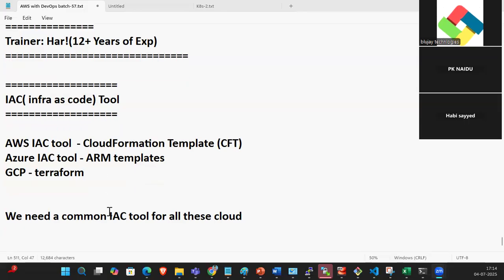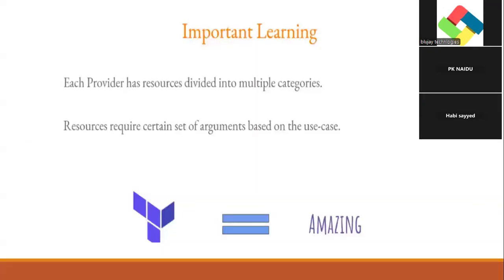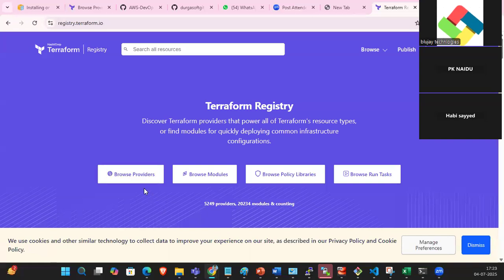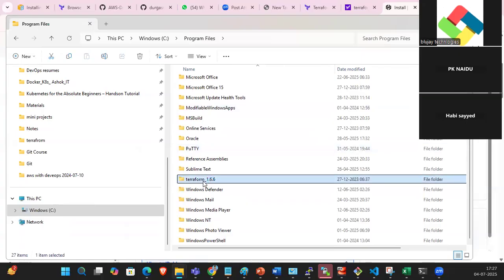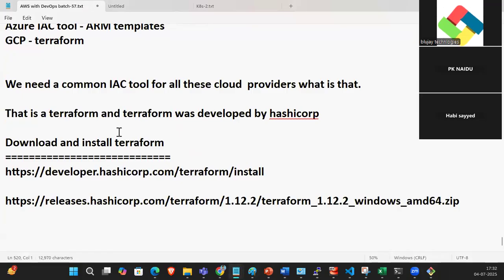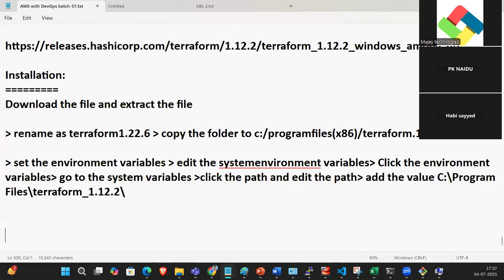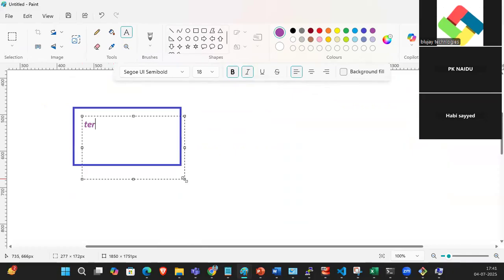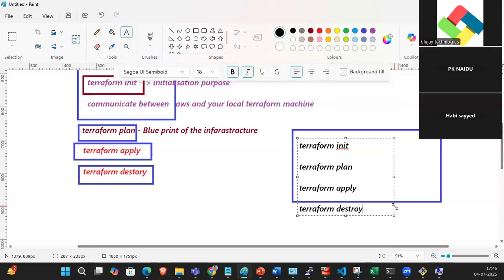Manual EC2 Is Outdated! Use Terraform to Launch EC2 on AWS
In this video, you’ll learn how to launch your first EC2 instance using Terraform on AWS step by step. This hands-on tutorial is perfect for beginners in AWS, DevOps, and Infrastructure as Code (IaC).

We start from the basics—what Terraform is and why it’s used—then move on to installing Terraform, configuring AWS credentials, writing Terraform configuration files, initializing Terraform, and finally launching an EC2 instance automatically.

 What you’ll learn in this video:

What is Terraform and why DevOps teams use it

Terraform installation and setup

AWS provider configuration in Terraform

Writing Terraform code to create an EC2 instance

Terraform init, plan, and apply explained

Real-time EC2 launch using Infrastructure as Code

This tutorial uses Amazon Web Services, Terraform, and Amazon EC2, making it ideal for anyone preparing for AWS DevOps roles, interviews, or real-time projects.

 If you’re learning AWS DevOps, Terraform, or Cloud Automation, this video is a must-watch.